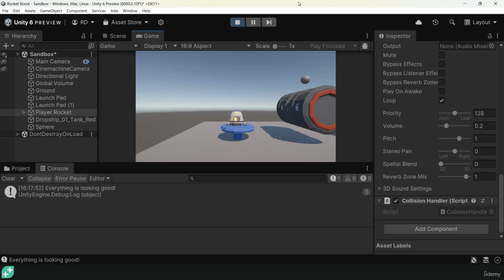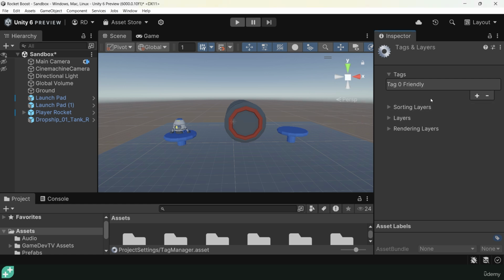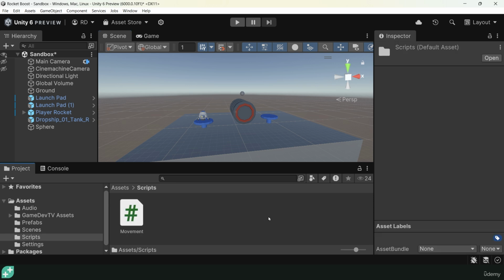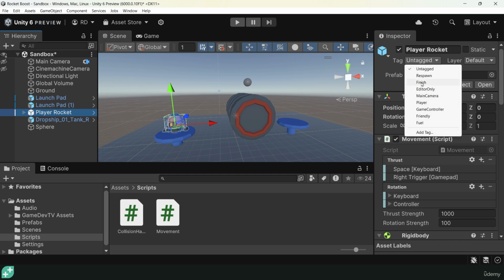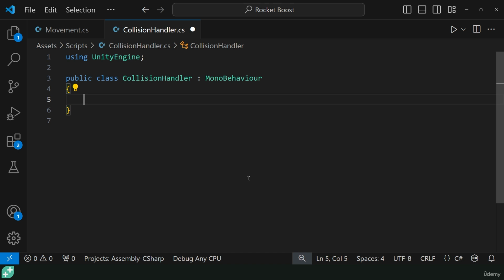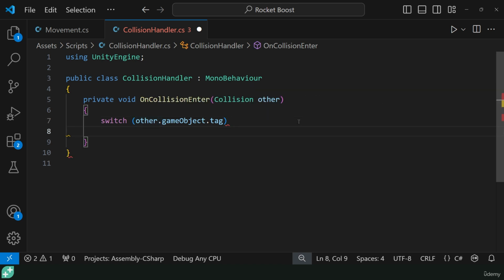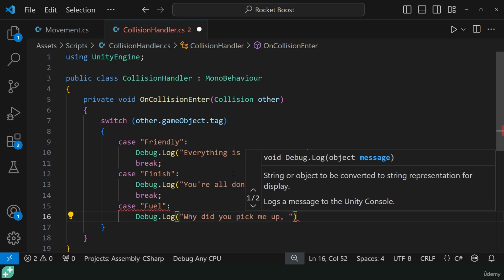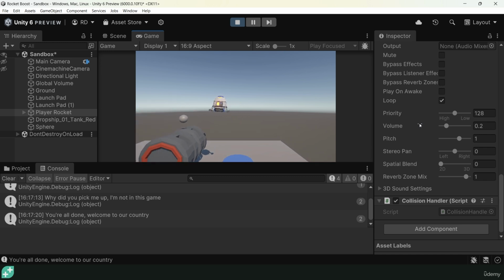[Lập trình Game Unity 3D với Unity 6, 2025] Switch Statements | Bài 47